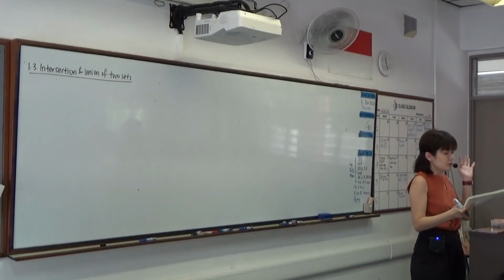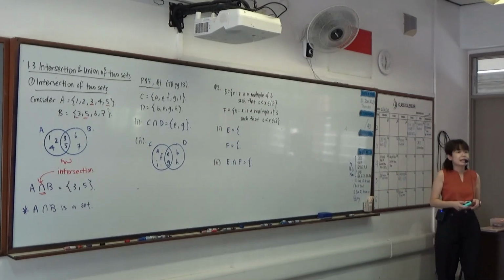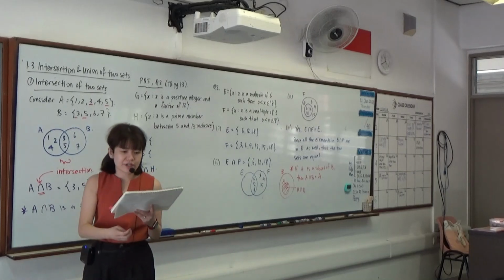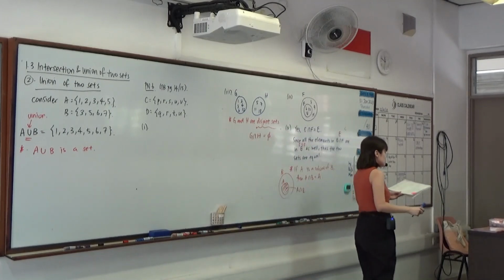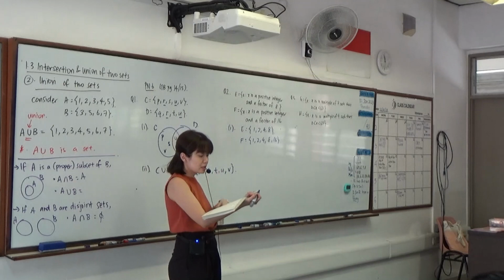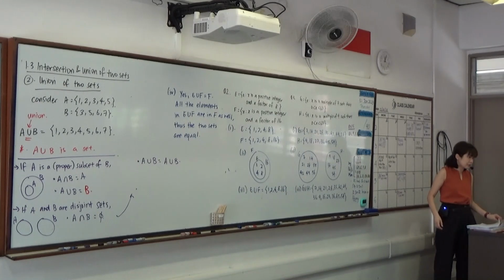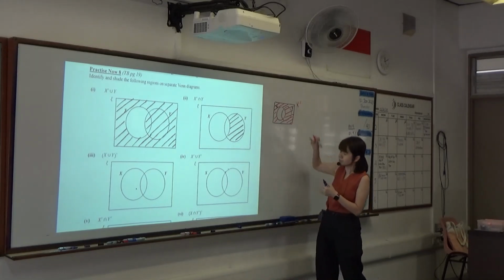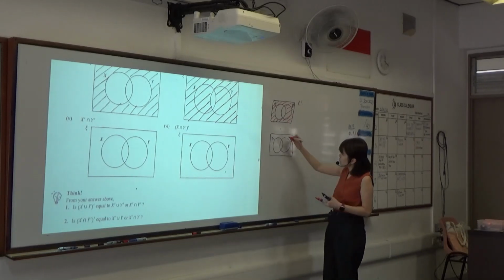4E EM (2023) Ch 1.3 Intersection & Union of Two Sets / Ch 1.4 Applications of Sets in RWC (Lesson 1)